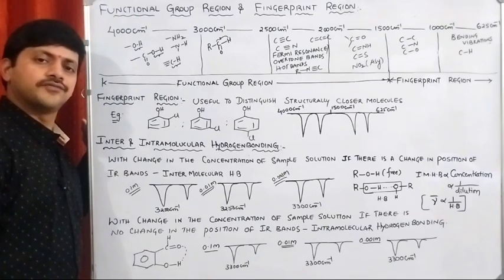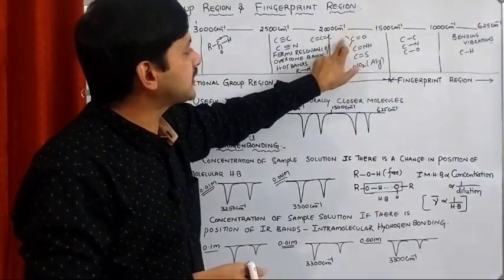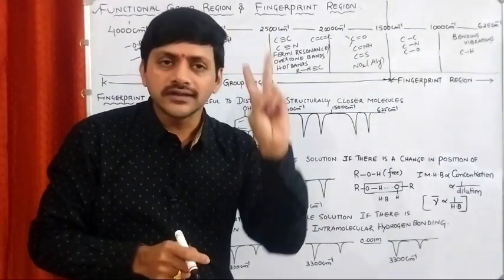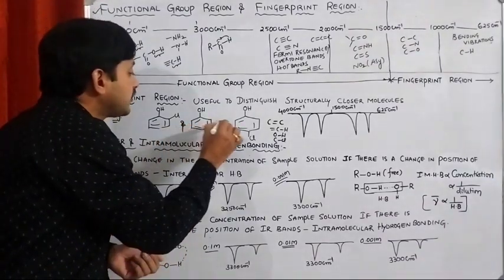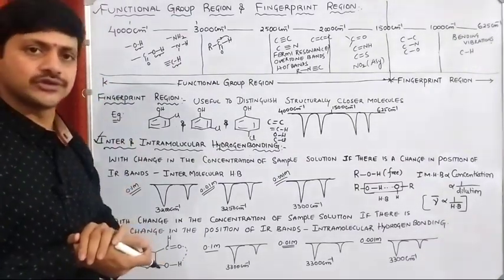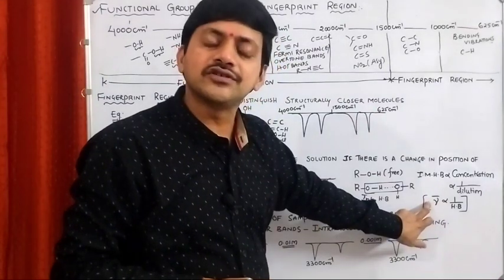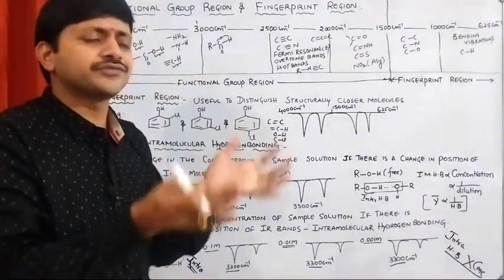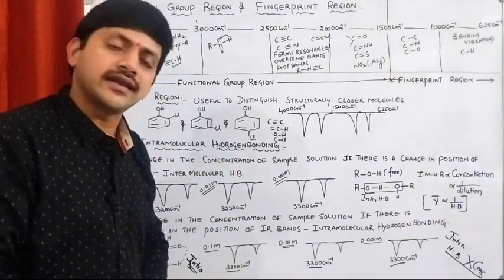Part 6 I Infrared Spectroscopy I Functional Group & Fingerprint Region